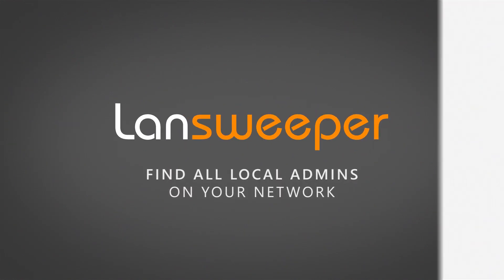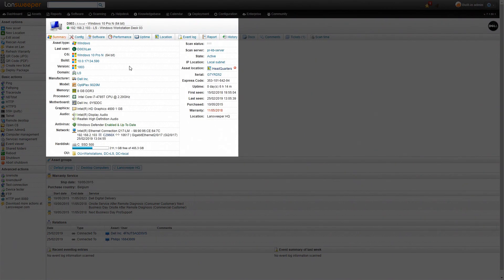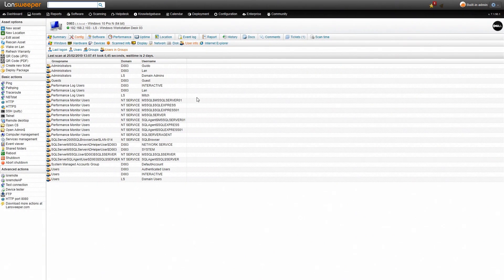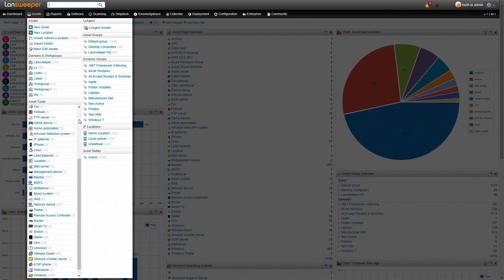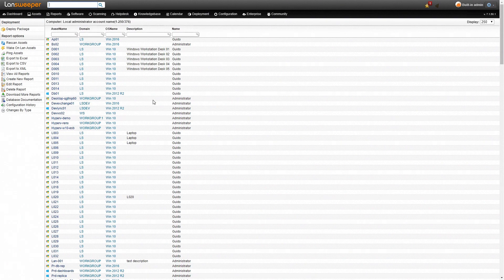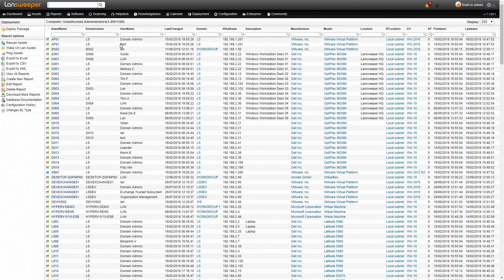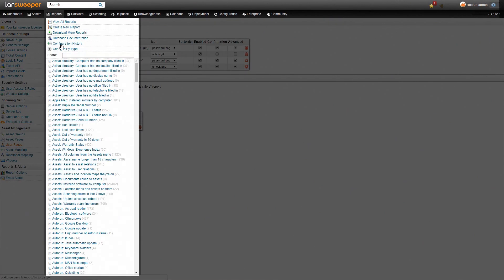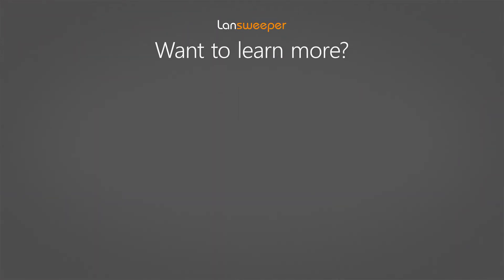How to Find all Local Admins | List all Local Administrators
How to find domain users with local administrator rights. Scan workstations or servers to get local admins remotely. Create a list of local administrators and find all domain admins in active directory.

Use Lansweeper to get local admins on remote computers. Lansweeper offers a WMI get local administrators or Powershell get local administrators cmd alternative. No need to run a sql query or other scripts to find local administrators.  Lansweeper is the best tool to find local administrators on workstations, pc and servers.

How to check admin rights on windows and how to view active directory information with Lansweeper. Get aduser information and check local administrators. Easily find domain admins in active directory remotely and list all domain admins.

Lansweeper scans administrator users in your network. Administrator users are just local users, with administrative privileges.For a system administrator, it's often important to know which accounts have Administrative privileges on the computers you manage.

Administrator user information is scanned for all Windows computers, even if the administrator is not logged in at the moment of the scan. This means there does not always need to be a user page for a scanned Administrator.Lansweeper has the following built-in reports:

Computer: Local administrator account name
Computer: Unauthorized Administrators

The first report scans the administrator account name per computer. It automatically contains links to the computer asset page and to the active directory domain.The second report allows you to make sure that the administrator accounts in your network are authorized. You can add allowed administrators, and use the report to find accounts that you have not authorized yet.
Granting local admin rights risks the installation of unapproved software, breaking business-critical applications and causing disruption and downtime. Administrative rights are dangerous to the health and well-being of your network. The misuse of administrative privileges is a key way in which attackers are gaining access to our networks.

With Lansweeper, you have a super easy method of finding local administrators across your network close at hand. The Reports tab of the Lansweeper web console includes a built-in report called Computer: Unauthorized Administrators that lists unauthorized members of your computers’ local administrator group.